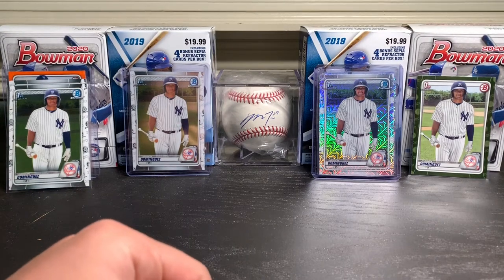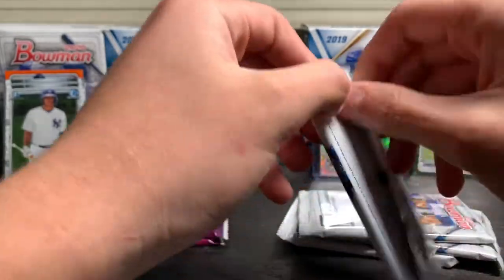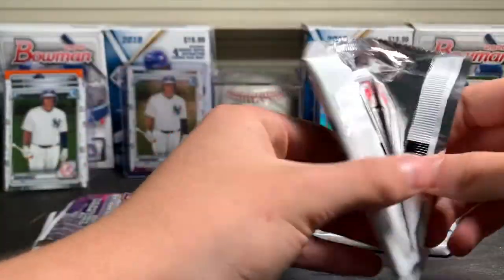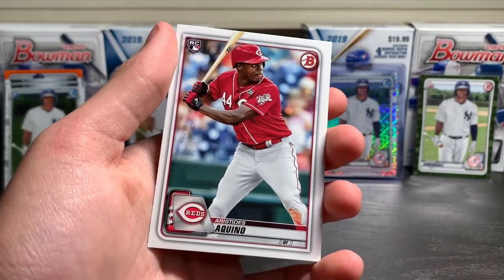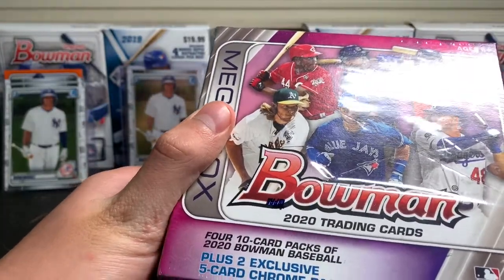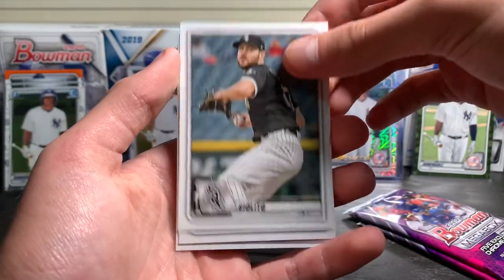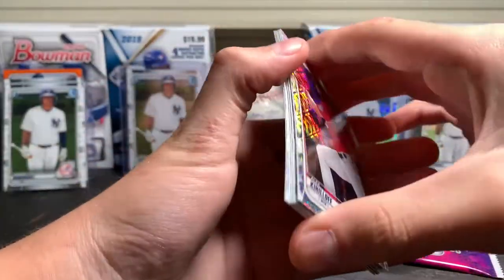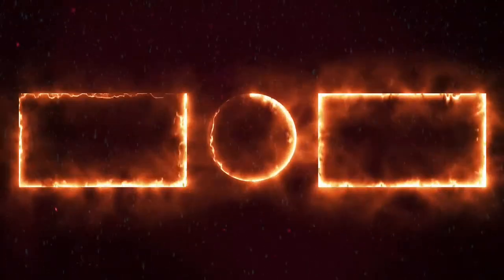COLOR! 2020 BOWMAN MEGA BOXES!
Hey everyone! Today we open up 2 2020 Bowman mega boxes and we get some nice cards!